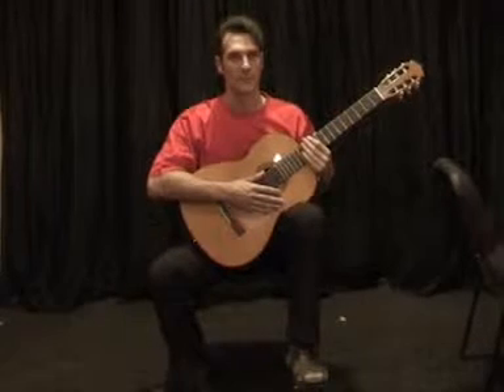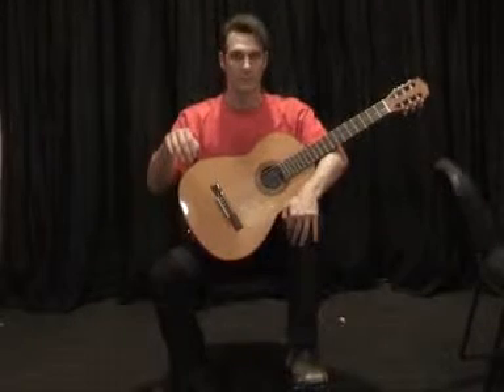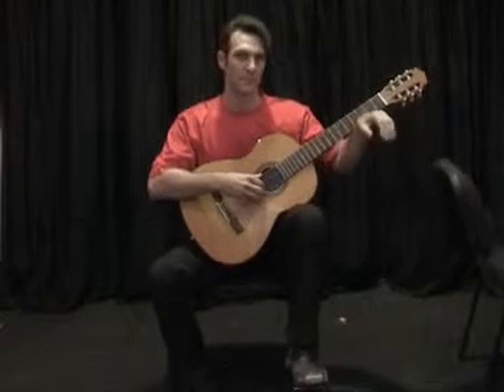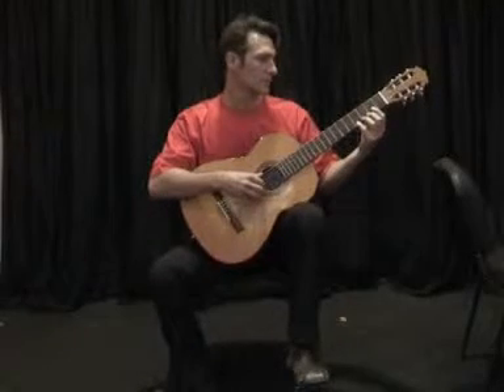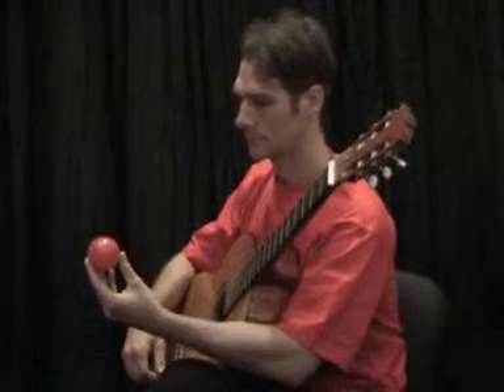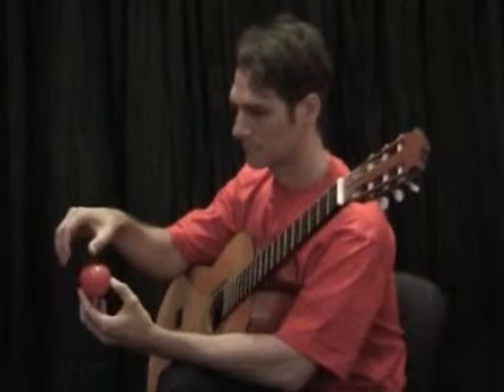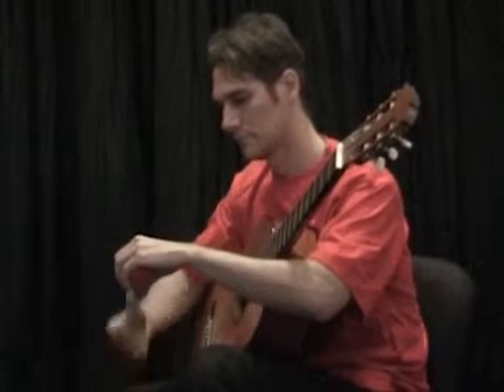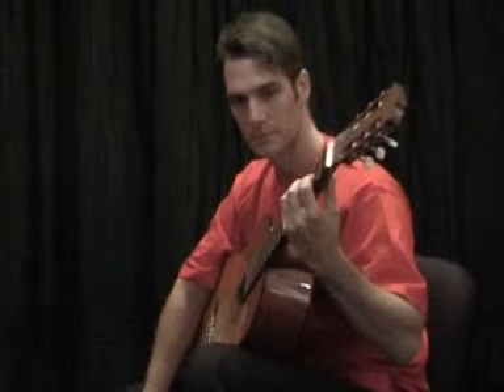Guitar Stage 1 Technique_Kneeball & Handball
Read and Play Kneeball & Handball on Guitar.

This is a technique exercise found in Wendy's Music Stage 1 Guitar Technique book available available as a digital download